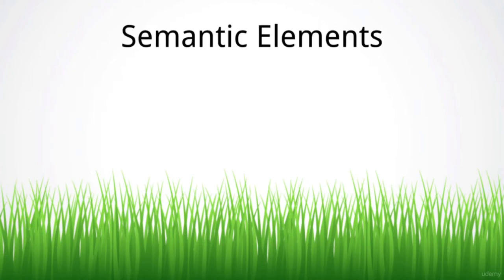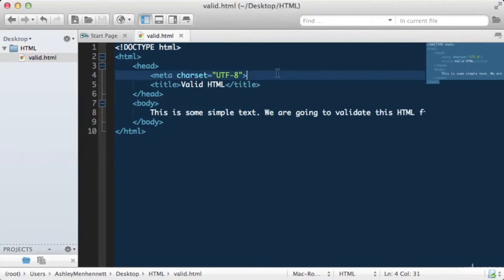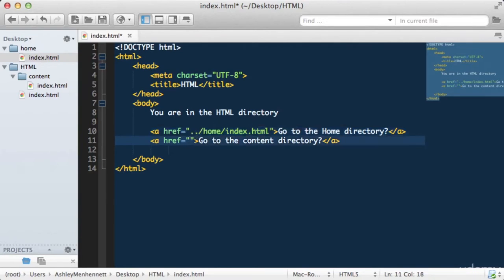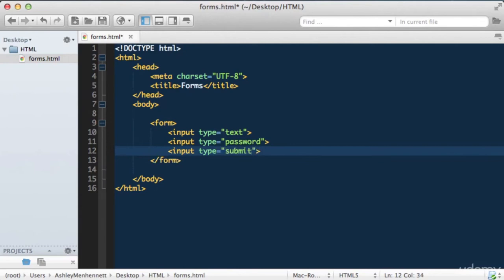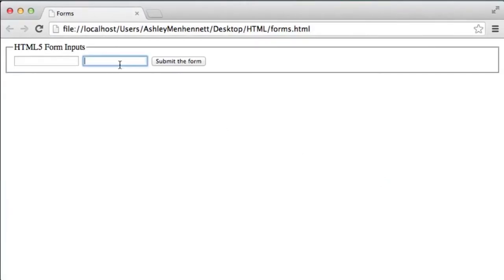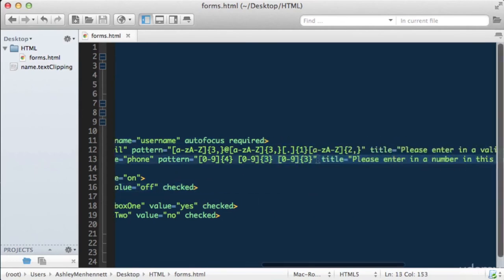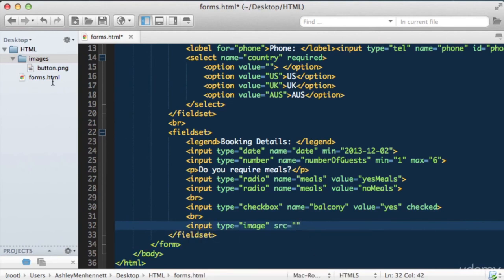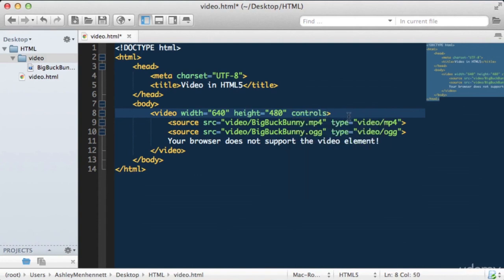Learn HTML5 for Beginners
In this HTML5 tutorial for beginners, you'll learn HTML5 from scratch. Learn responsive web design using HTML5 and CSS.
How to use the HTML5 Drag and Drop API within JavaScript

Start from the very basics of HTML5 by learning what it is, why it's something you should learn and the new elements that have been added to HTML.

    To learn the basics of HTML5 programming
    To build a responsive website using HTML5
    To learn PSD to HTML5 conversion